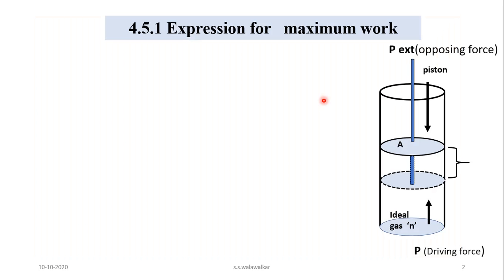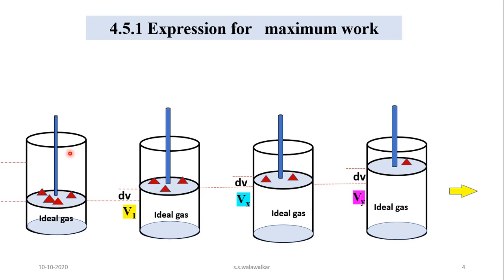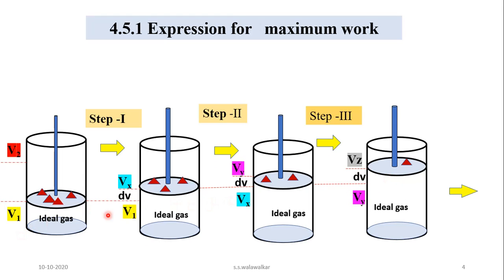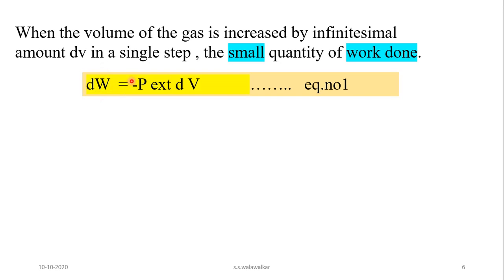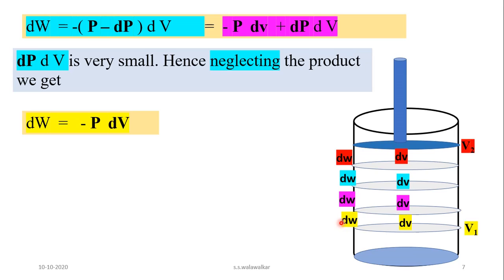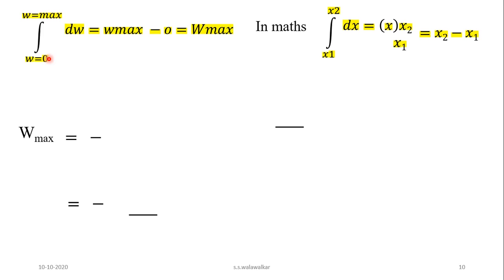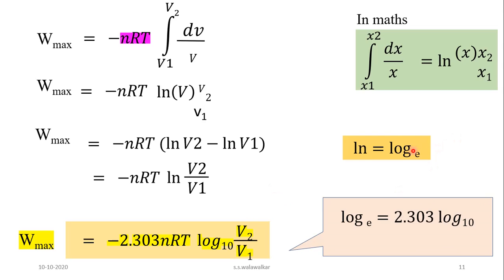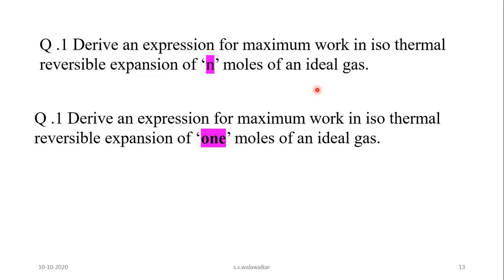Chemical Thermodynamics | Expression for Maximum Work | Chemistry Class 12 |By Shubhada Walawalkar.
In this video  expression for maximum work is derived .Expression for  maximum  work is explained with the help of diagrams in detail. In step wise manner expression is derived. Expression for n moles of ideal gas when expand isothermally and reversibly is explained. Work done in single step i e dw  is derived. Also  maximum work done in one mole of gas is explained.